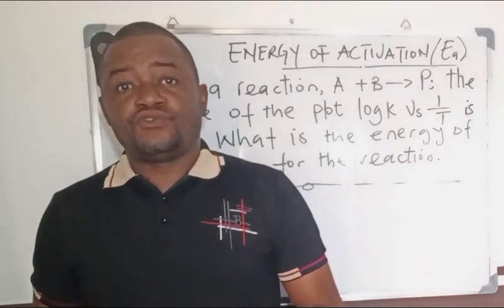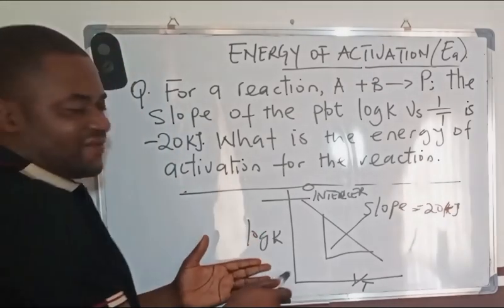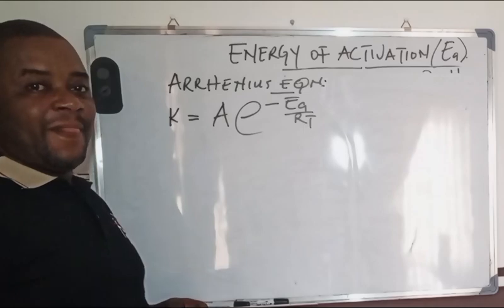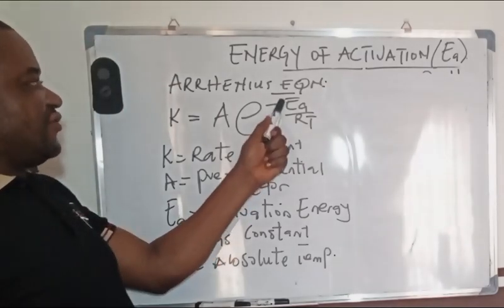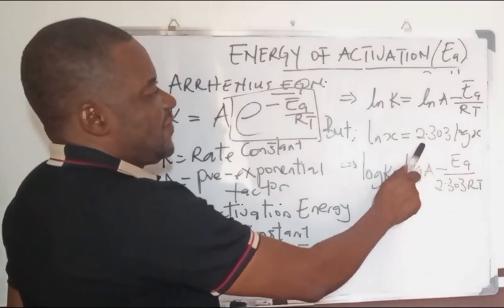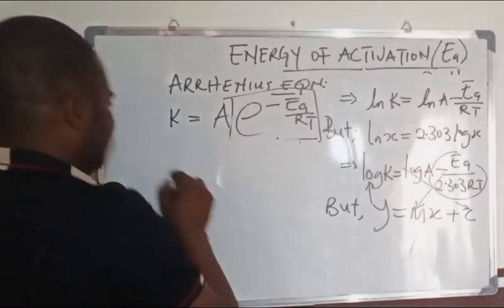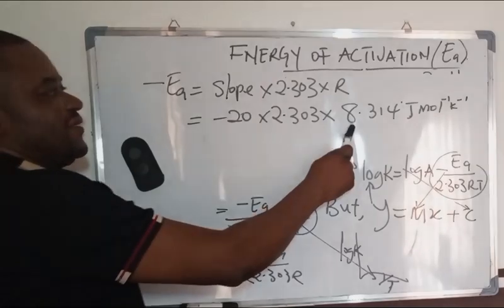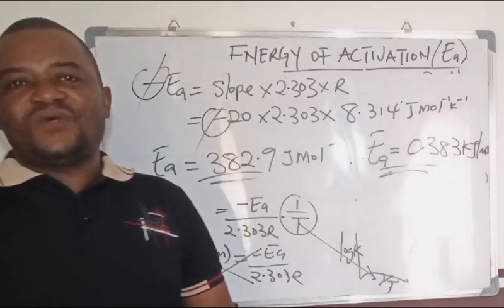Understanding Basics in Energy of Activation